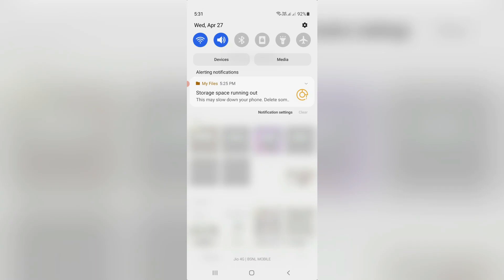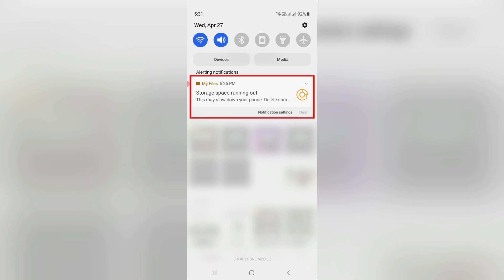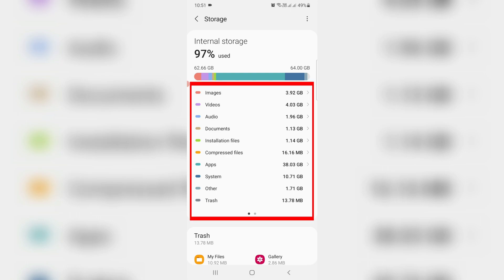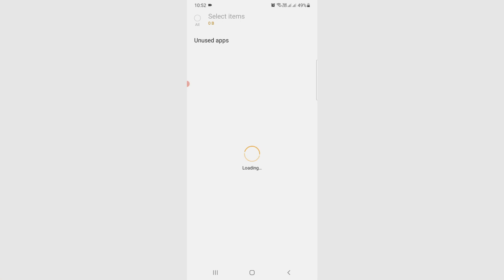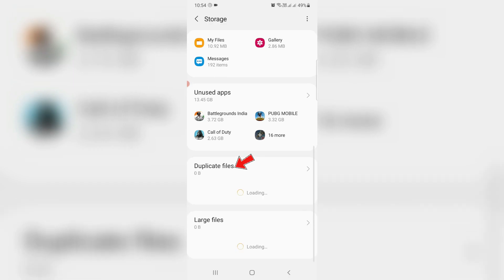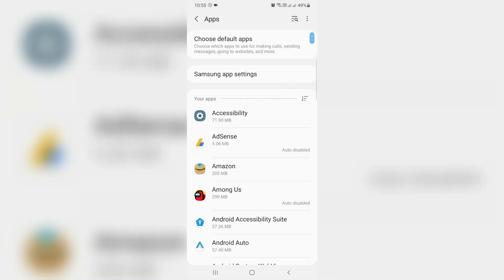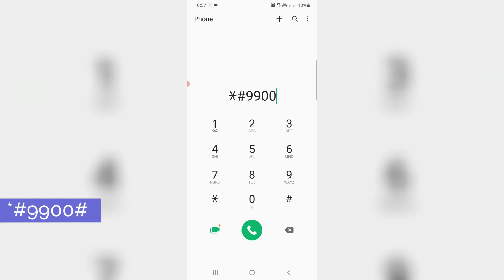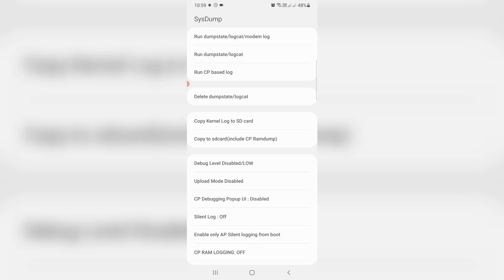Fix storage space running out this may slow down your phone | works for all samsung android mobile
This tutorial is about how to fix storage space running out error in samsung mobile or your phone getting full problem solved.

Here i get this error message in my samsung galaxy m30s android mobile.

Some m series are m01,m10,m11,m20,m30,m31 and samsung galaxy grand prime plus.

And the s models are s5,s6,s7,s7 edge,s8,s9 and s10.

This 2023 released solution also works for all android devices like realme,xiaomi redmi or mi phone,oppo and vivo.

This video has english subtitle at same time you can translate to tamil,kaise kare hindi,bangla telugu,kannada,kaise theek karen,kaise thik karen,kaise sahi karen,sinhala,kaise hataye and malayalam languages.

Today i get the following one error notification while i try to tab my notification panel :

My Files

Storage space running out

This may slow down your phone.Delete some files to keep it running smoothly.

Your phone's getting full

Free up space by moving apps or content to your SD card.

How to solve storage space running out error in android :

1.One of my subscriber ask to me,why it shows this kind of message and what is the meaning of this issue?.

2.And this is occurs if your phone internal storage is almost full.

3.So very simple method to remove this notification is,just clear all your app data's.

4.And also delete duplicate media files from your gallery.

5.Finally execute i mentioned one mmi code in your mobile.

6.So i hope if you follow this simple steps,finally this problem is solved in permanently.